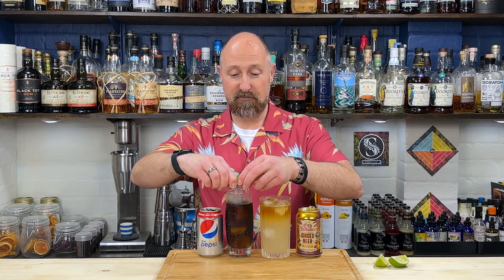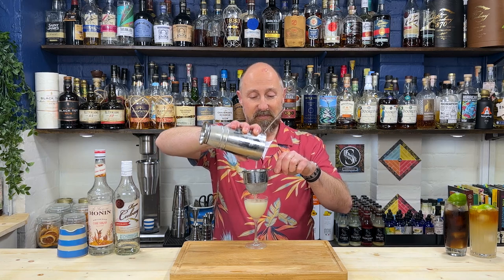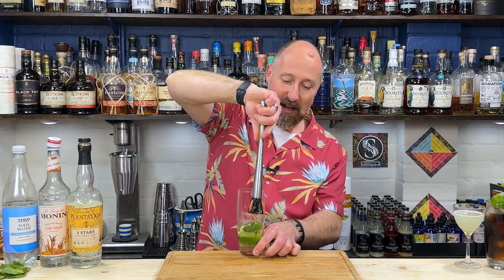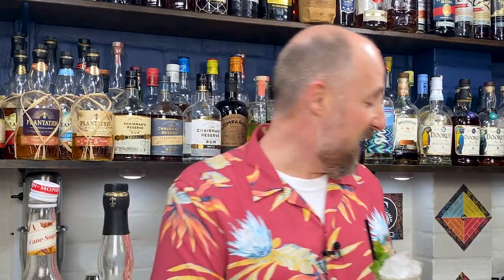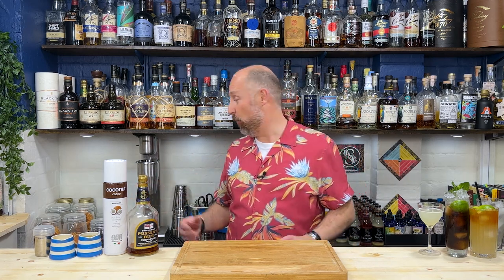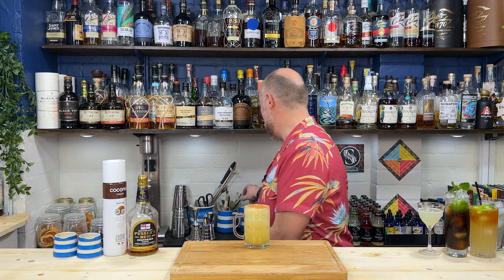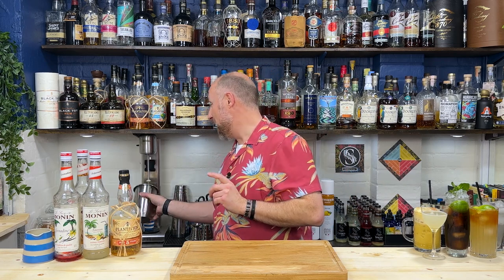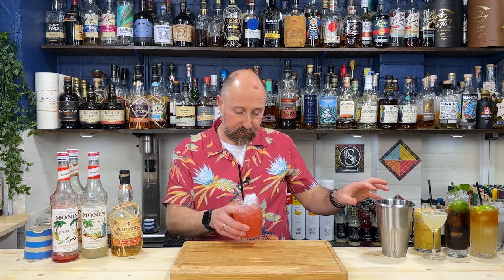The 5 Rum Cocktails EVERY BEGINNER needs to know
In this video, I'll guide you through the 5 Beginner Rum Cocktails everyone needs to know, but after each Rum Cocktail, I'll also give you hints and tips on how to put your own spin on these famous Rum Cocktails. I hope this becomes the ultimate resource for all you Rum Fans that'll help you create your own Rum Cocktails in no time. Without doubt, these are the most popular rum cocktails you need in your repertoire.

STRATFORD SODA
This link will auto-populate the Discount at Checkout.